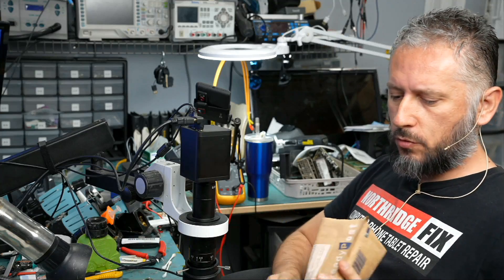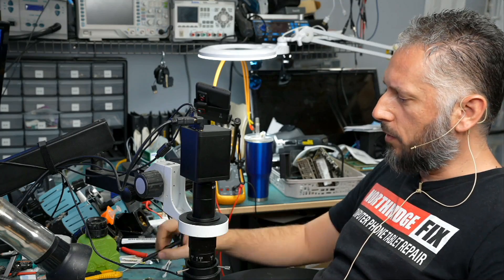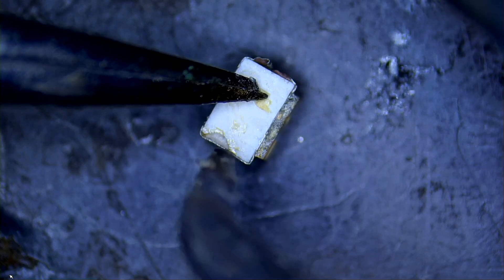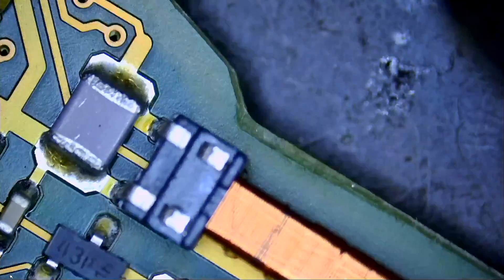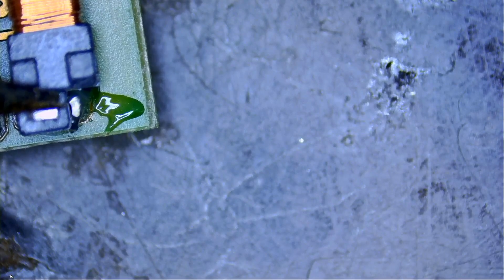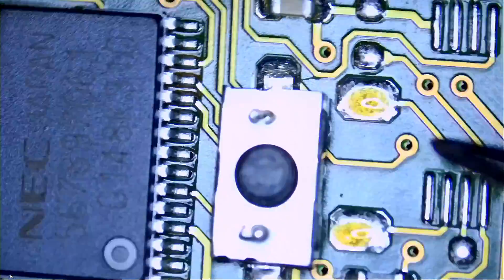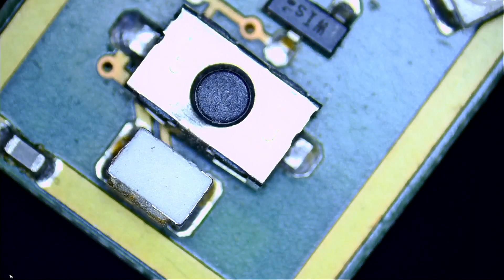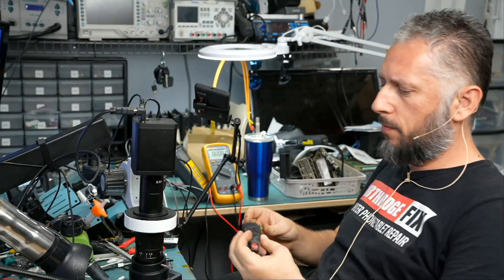2002 Key Fob won't start Car. Fragile Infrared Soldering